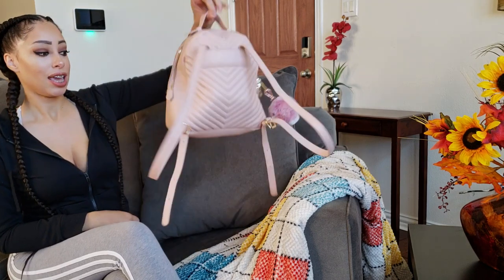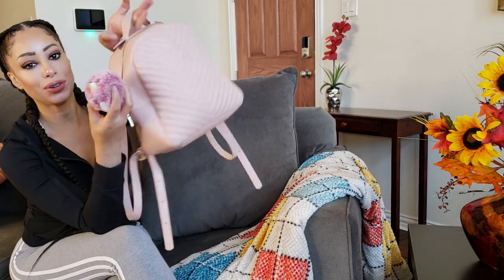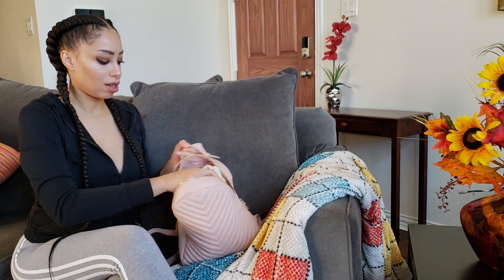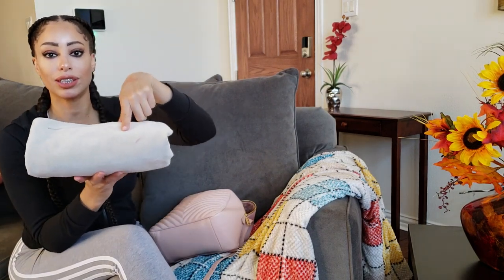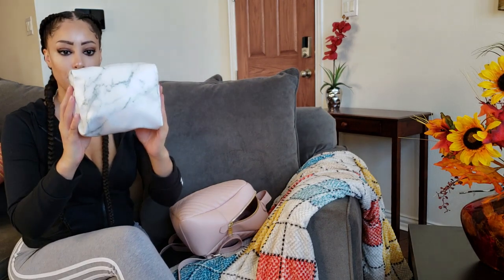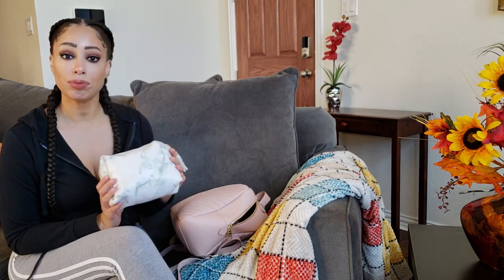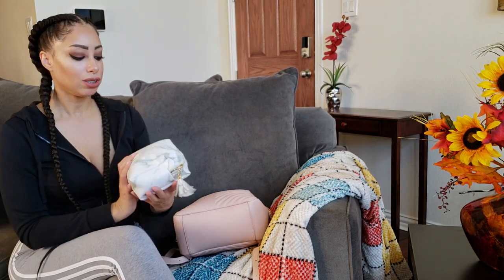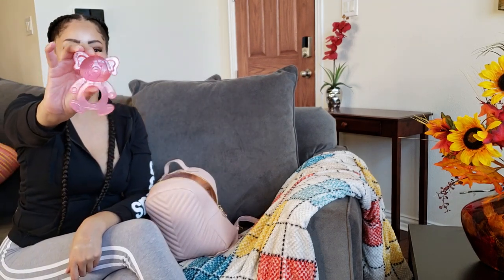What's In My Diaper Bag | Minimalist Diaper Bag | Breastfeeding Diaper Bag | Newborn Diaper Bag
Hello and welcome to my cozy little corner of Youtube! Today is the day I have been waiting for lol! I finally have made a WhatsinMyDiaperBag video! I am obsessed with peeking in everyone else's diaper bag so I hope you enjoy my very simple, minimalist take on the diaper bag situation.

Welcome to my cozy corner of Youtube! I love sharing Lifestyle and Motherhood videos that help empower and encourage healthy families. I appreciate you being here! Thank you for checking us out!

// RESOURCES

🏡 Sign up for EBATES and earn free CA$H just for buying things on the internet

ITEMS WE PERSONALLY USE

Stroller System

Rocking Chair

Baby Monitor

Carseat Cover

Portable Changing Mat Clutch

I’m Riana, a full time lifestyle designer, mother and wife. I enjoy making videos about Breastfeeding, Conscious Parenting, Black Parenting and creating a Family Home.